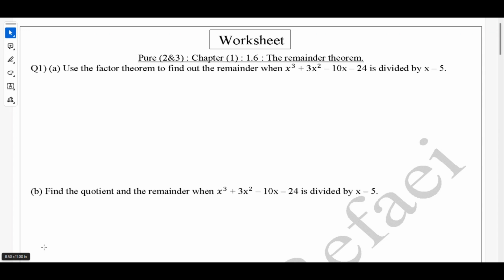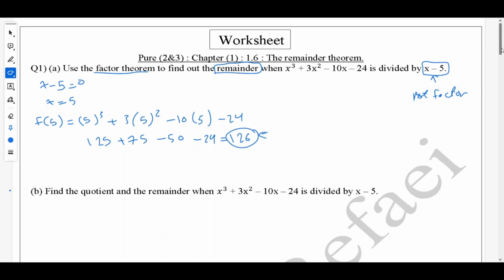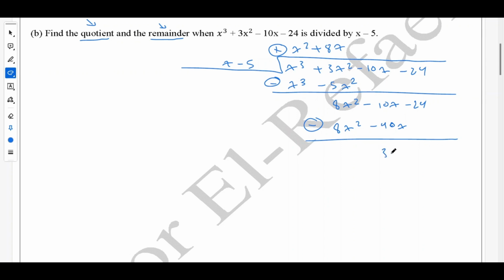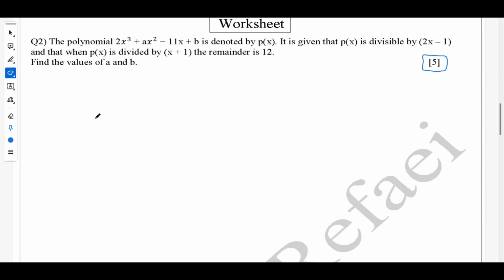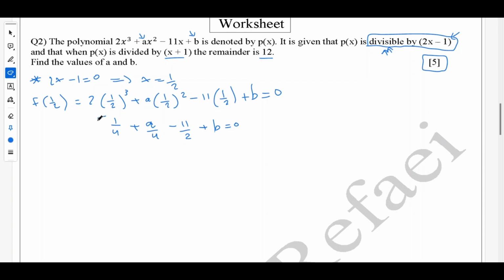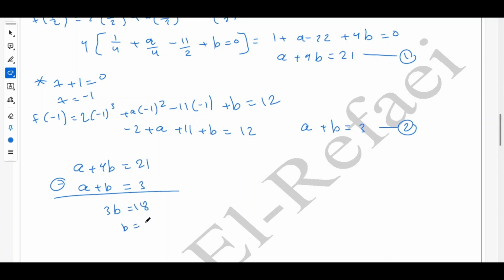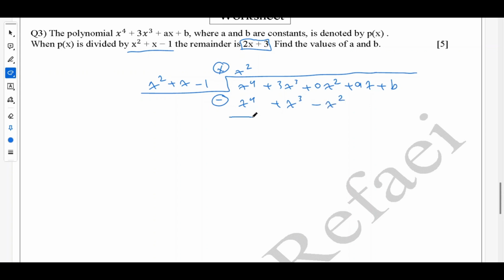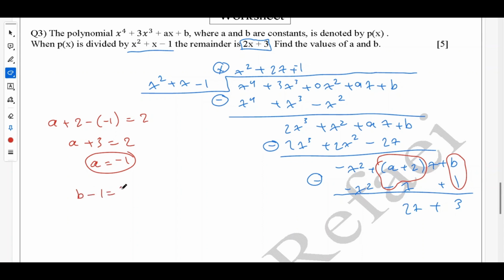A2 Level Pure Math | Chapter 1 : (1.6) The Remainder theorem.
Description

This lesson provides a comprehensive breakdown of the Remainder Theorem and its application in solving examination-style problems for A2 Level Pure Mathematics, catering to Pearson Edexcel and Cambridge CIE international specifications. The tutorial clarifies the distinction between using the Remainder Theorem for direct evaluation and using polynomial long division when quotient expressions or algebraic remainders are required. Through worked examples, students will learn how to set up simultaneous equations combining the Factor and Remainder Theorems to determine unknown coefficients, as well as how to perform long division when dividing by quadratic divisors with linear remainders.
Chapters / Timestamps

    0:00 - Introduction to the Remainder Theorem

    0:36 - Example 1(a): Evaluating Non-Zero Remainders Using Root Substitution

    02:03 - Example 1(b): Finding the Quotient and Remainder via Polynomial Long Division

    04:20 - Example 2: Solving Simultaneous Equations Using Factor and Remainder Theorems

    08:20 - Example 3: Division by Quadratic Divisors with Expression Remainders